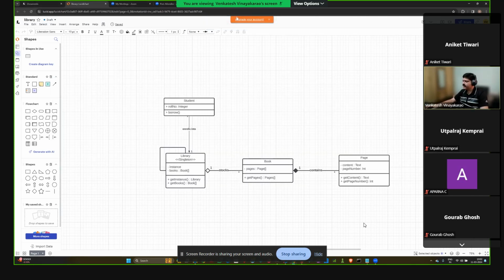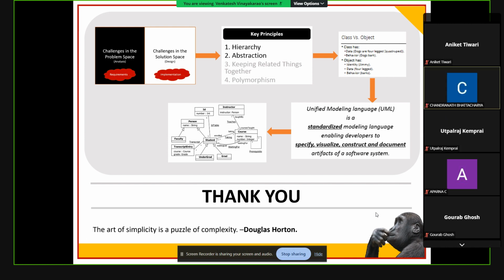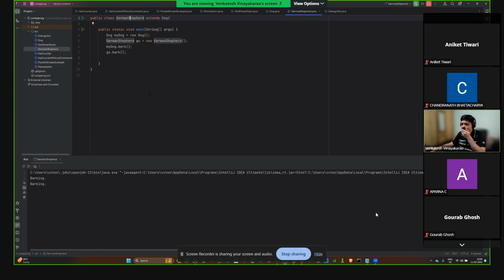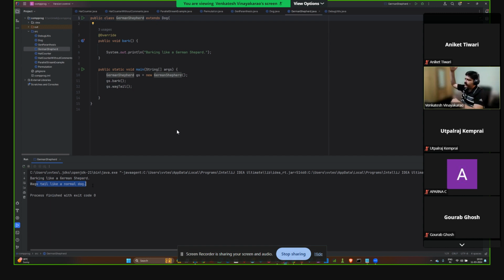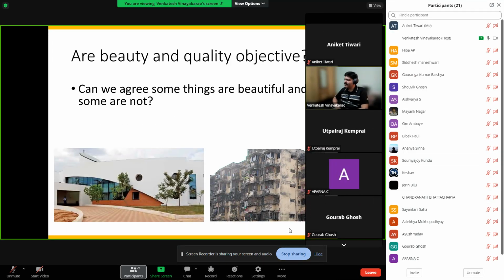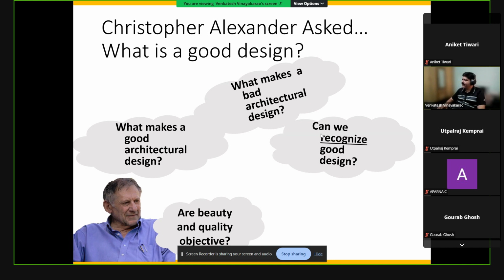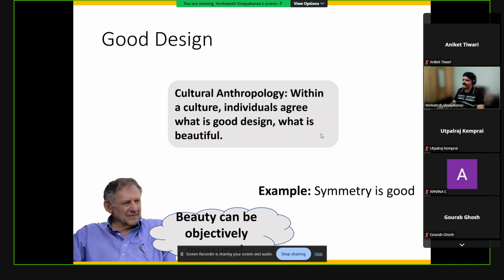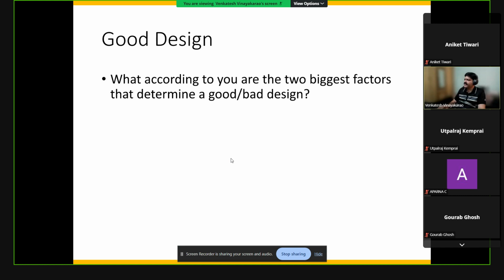DCBD 11 03 Part 02